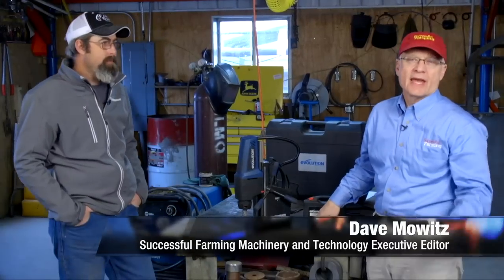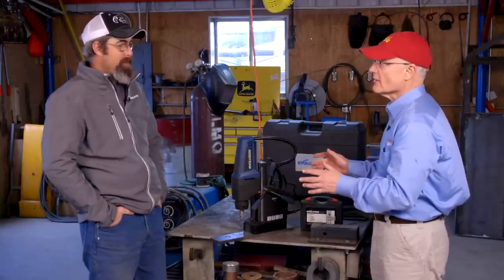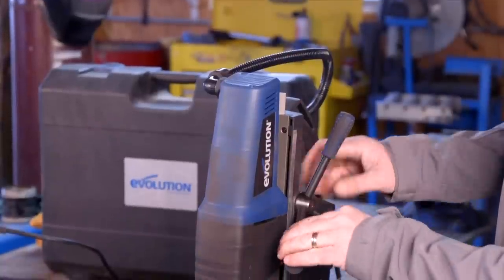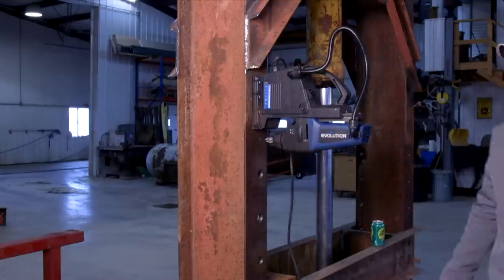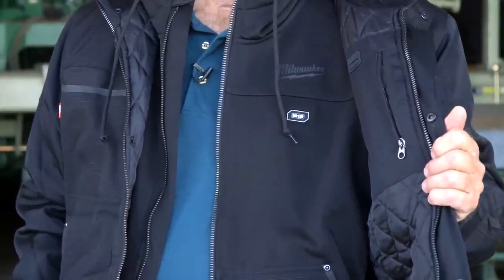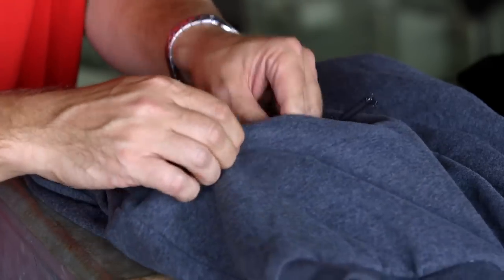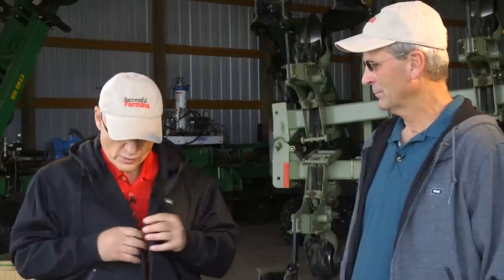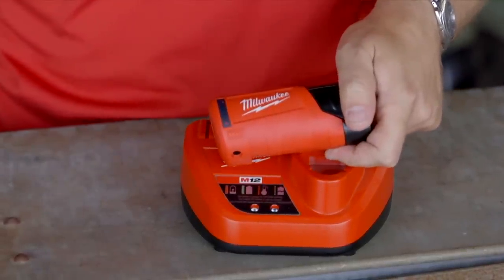Farmer-Tested Magnetic Drill and Milwaukee Heated Jacket | Farmer-Tested Tools | Successful Farming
Dave Mowitz visits with two farmers to hear their thoughts on testing the Evolution EVOMAG Magnetic Drill and a Milwaukee Heated Jacket. Both are innovative items, but do they have a place on the farm?

From Successful Farming (ep.1105), originally aired December 14, 2017.

To give viewers feedback straight from the farm, Successful Farming works with a team of farmer evaluators to test new products. The Successful Farming Product Test Team has evaluated welders, heat guns, impact wrenches, UTVs, electromagnetic drill presses, and heavy-duty leaf blowers.